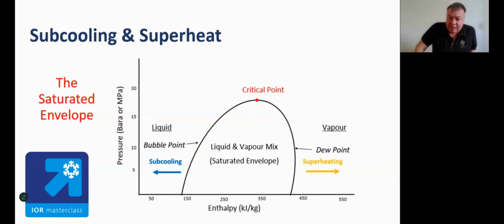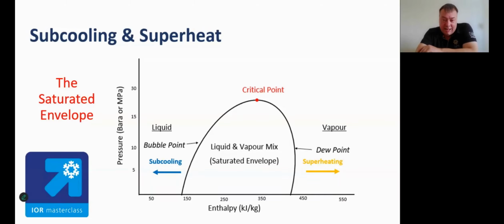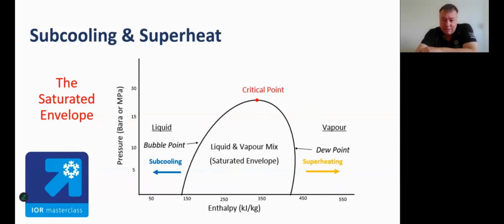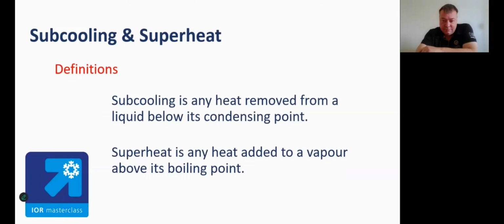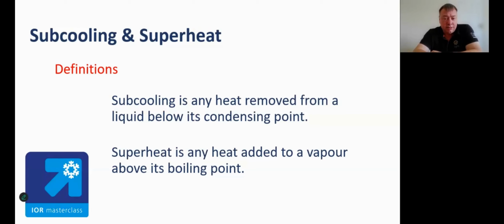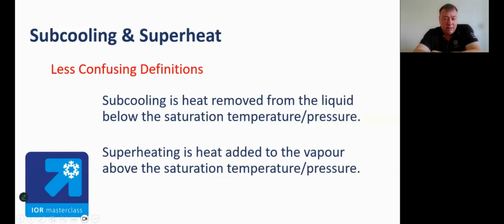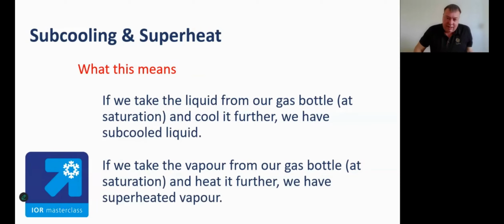IOR Masterclass - Subcooling and Superheat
Superheat and subcooling are key concepts in HVAC systems. outlines the essential principles that professionals in the RACHP sector need to understand.